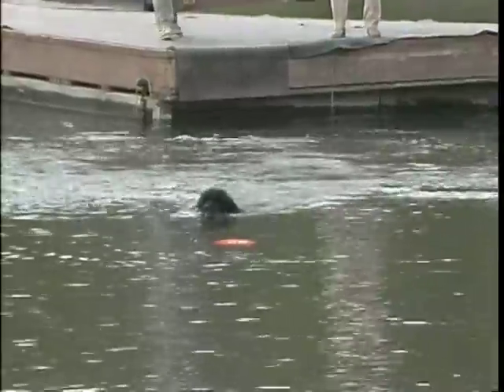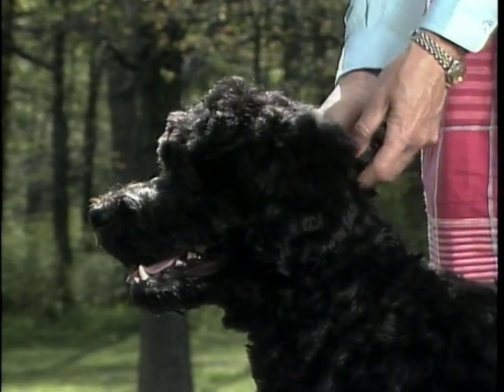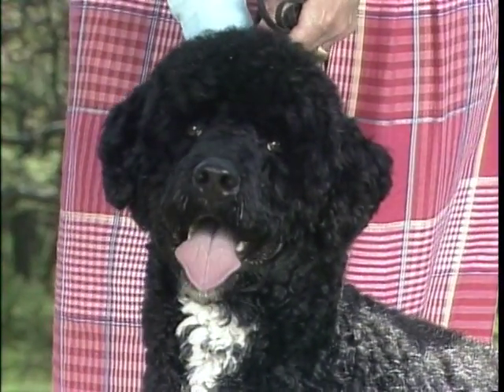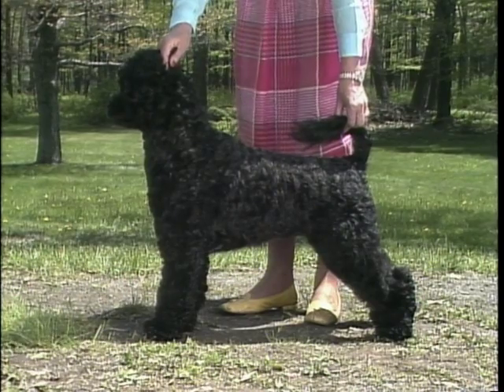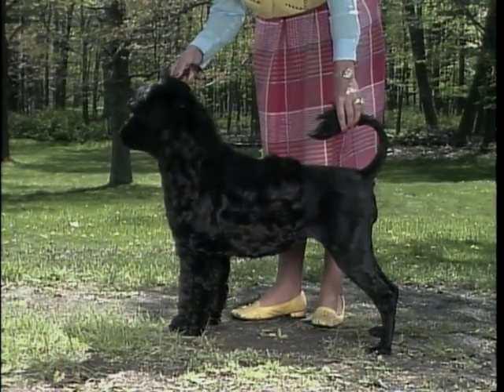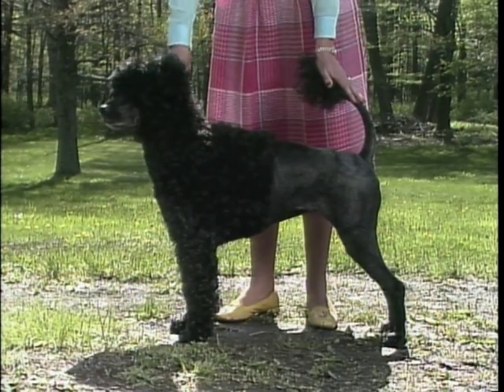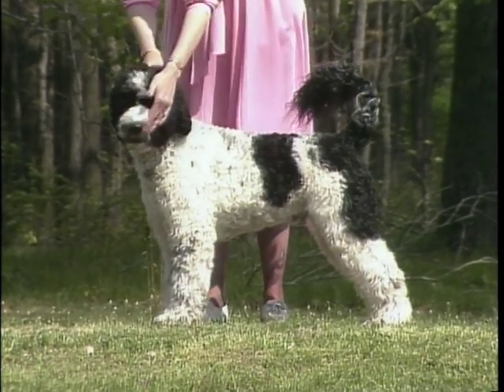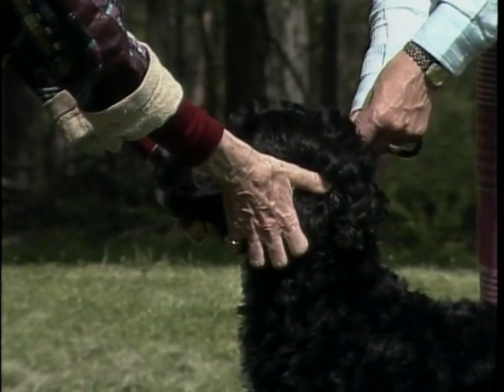VTS 01 1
Review of the AKC Portuguese Water Dog Breed Standard approved in 1983.